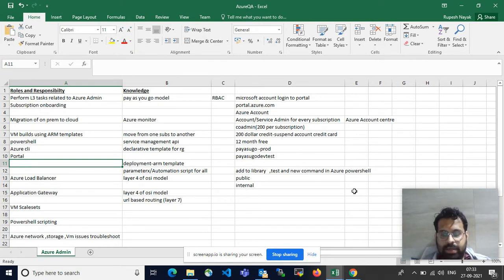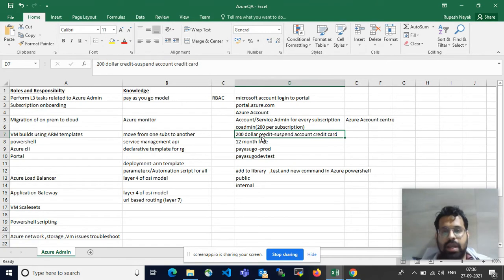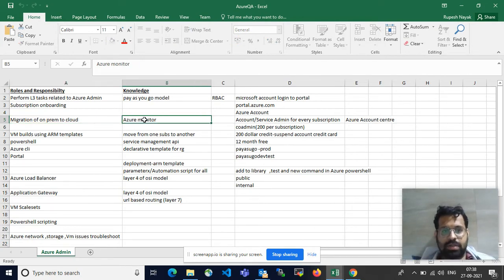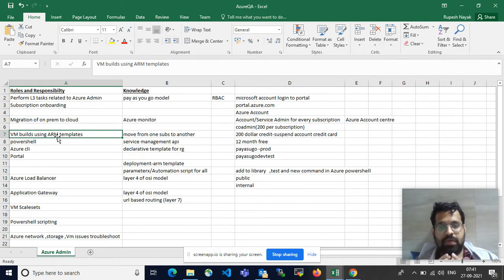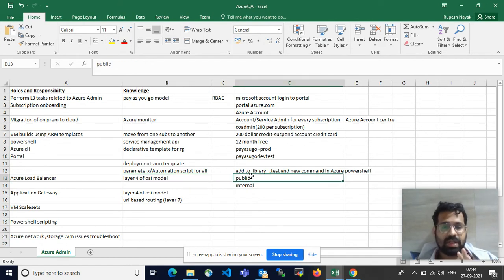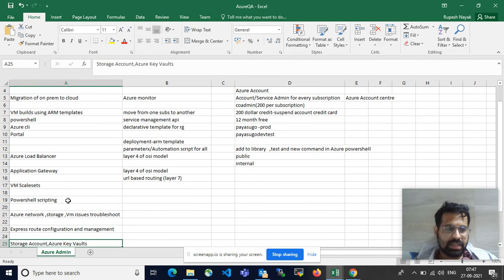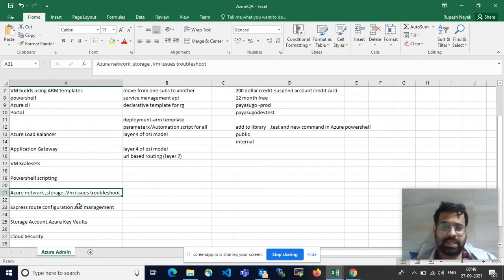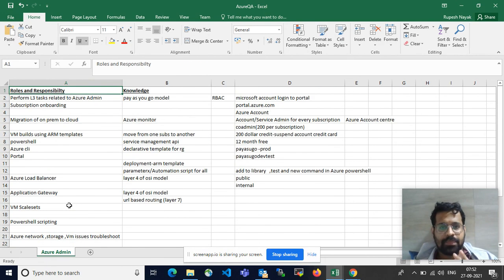Azure Cloud Engineer Interview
Basic interview questions need to understand for cloud engineer role